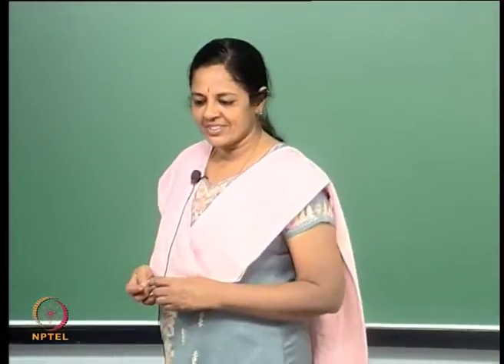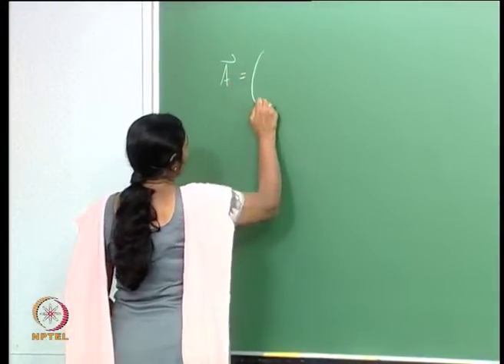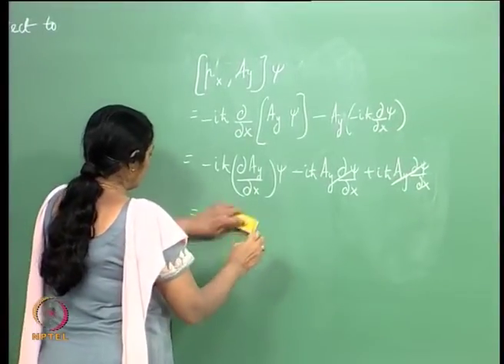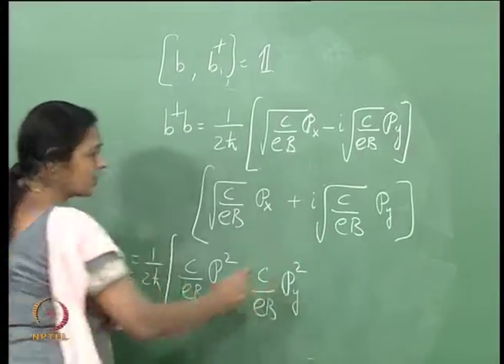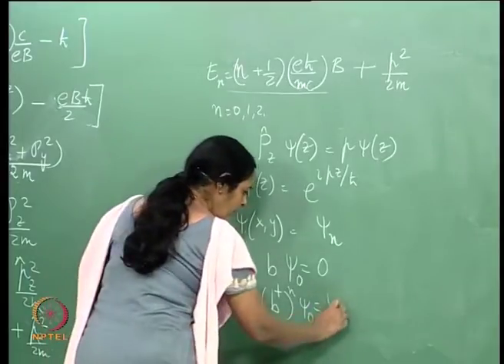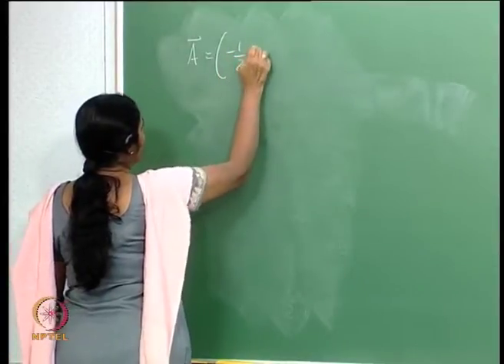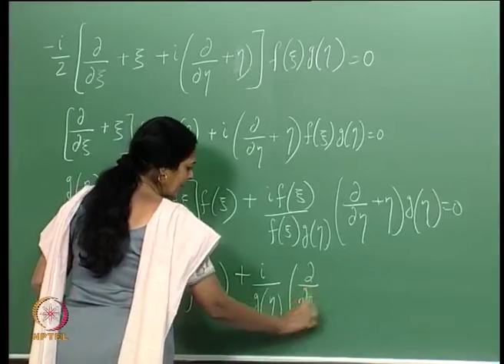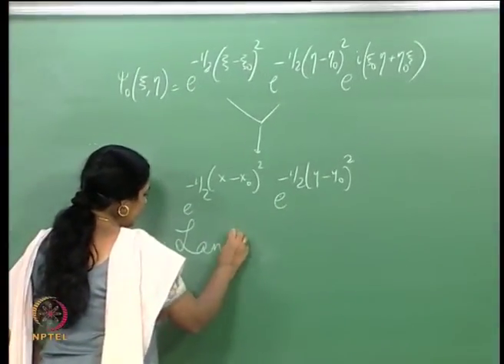A charged particle in a uniform magnetic field